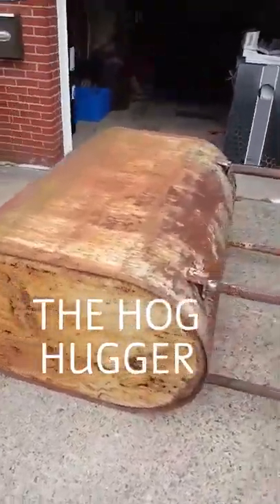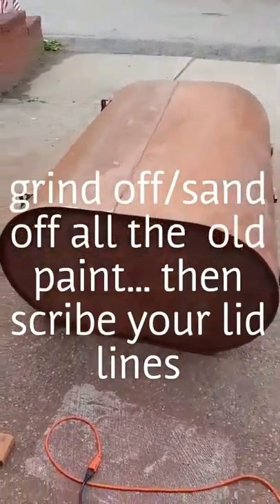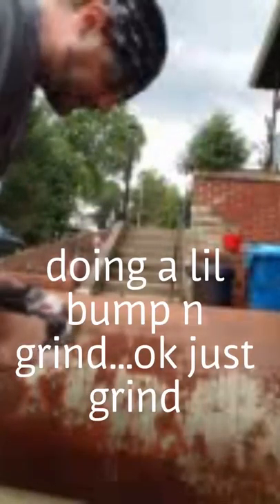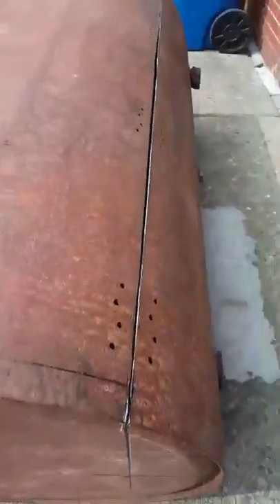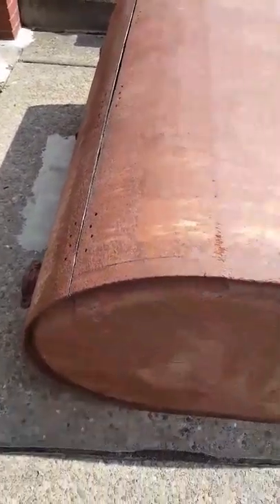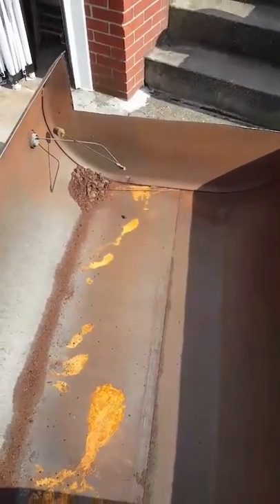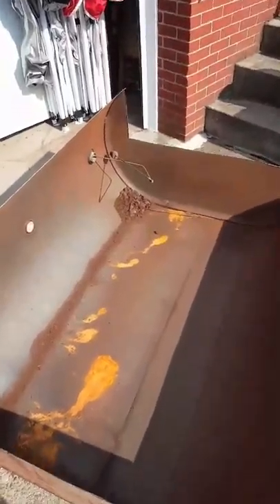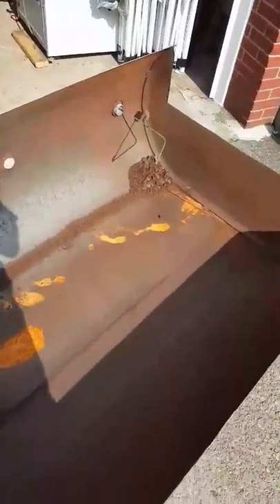Diy pig roaster part 1 of the hog hugger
A how to on how to make a pig roaster out of and old home oil tank